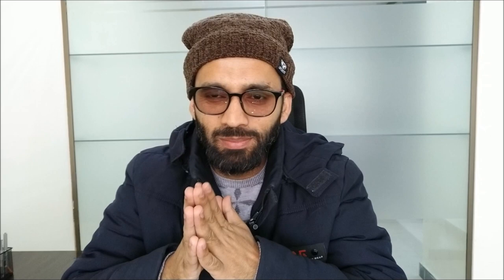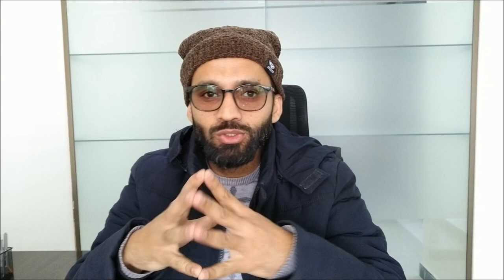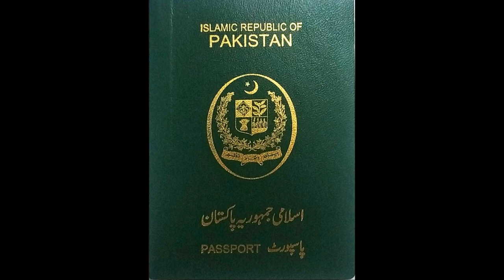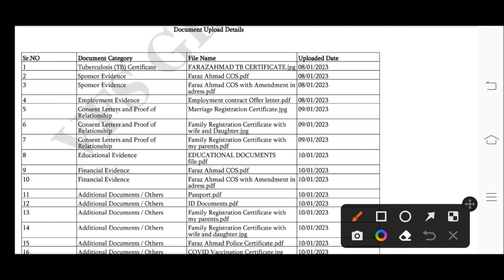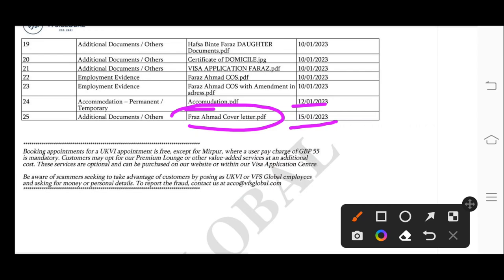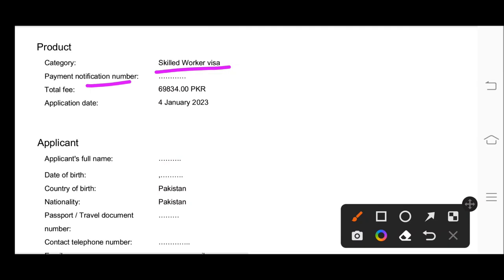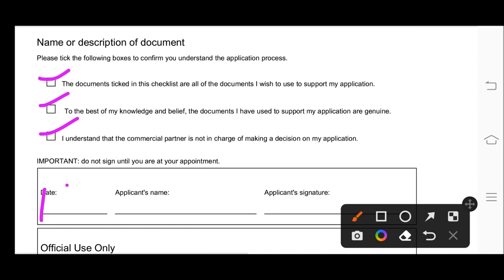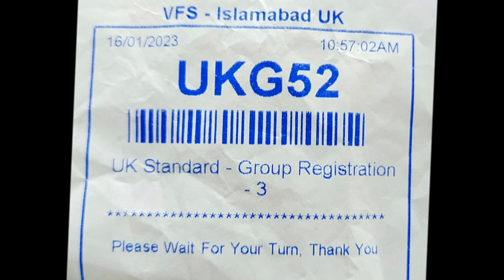🛑Must Watch Before Visa Biometric Appointment🛑UK Skilled Worker Visa|Biometric of UK Dependents Visa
In this video I am going to tell you all the process of UK Visa biometric at VFS Global.

For any question you can ask me on Instagram